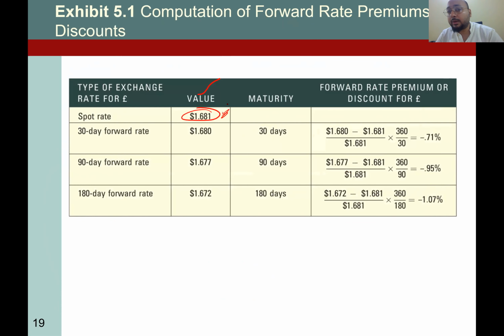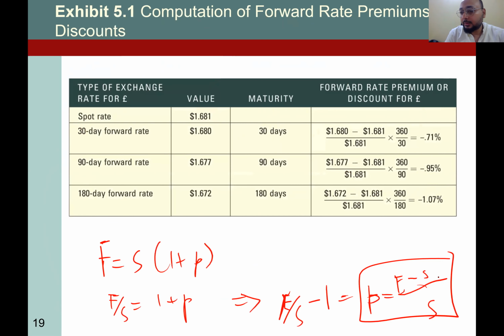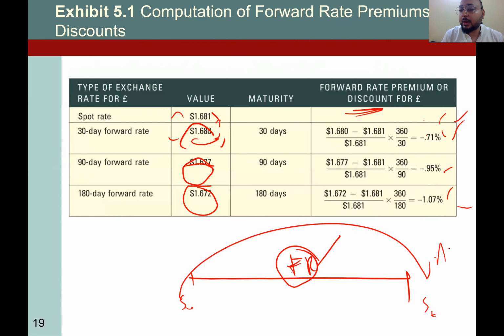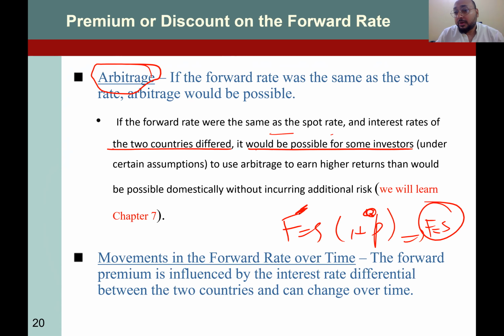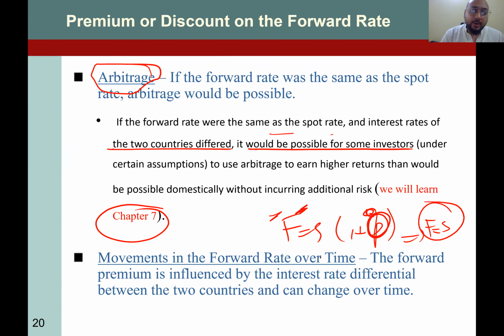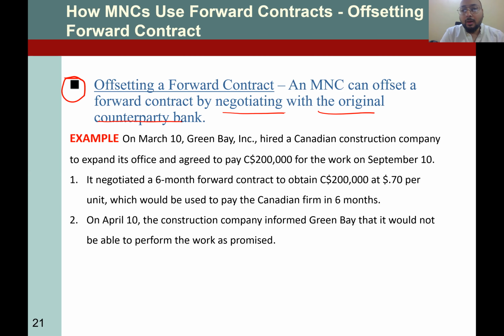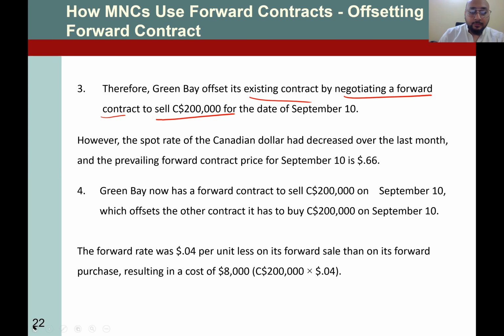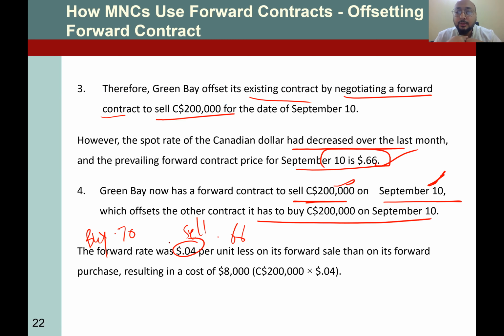International Finance (Fall 2021) Lecture 8 - Currency Derivatives - 4